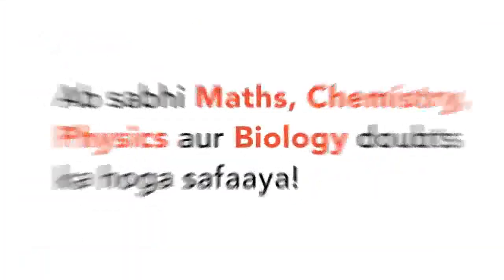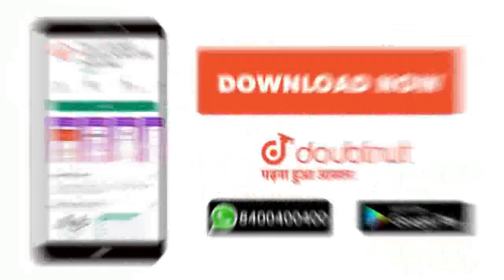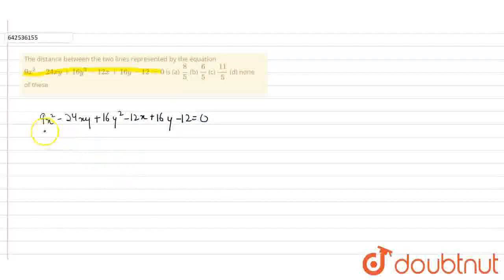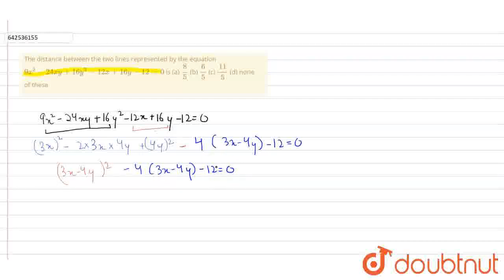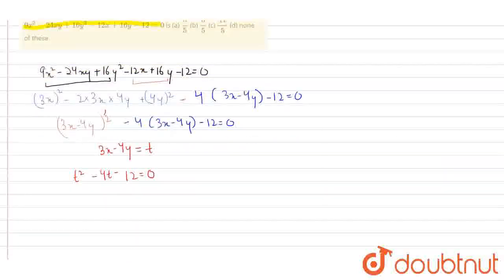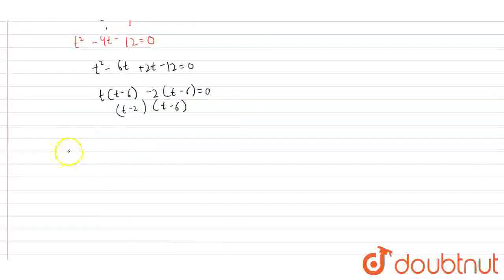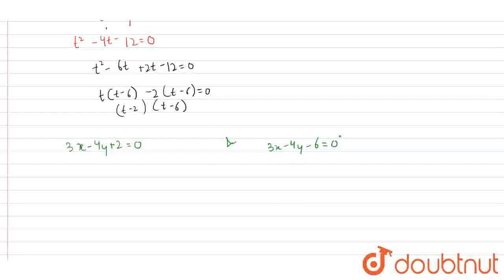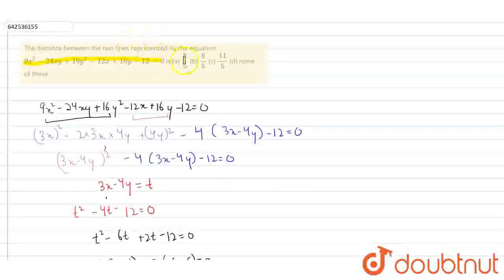The distance between the two lines represented by the equation 9x^2-24xy+16y^2-12x+16y-12=0 is\r...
The distance between the two lines represented by the equation 9x^2-24xy+16y^2-12x+16y-12=0 is\r\n\r\n(a) 8/5\r\n(b) 6/5\r\n(c) 11/5\r\n(d) none of these
Class: 11
Subject: MATHS
Chapter: STRAIGHT LINES
Board:IIT JEE

👉 Have Any Query? Ask Us.